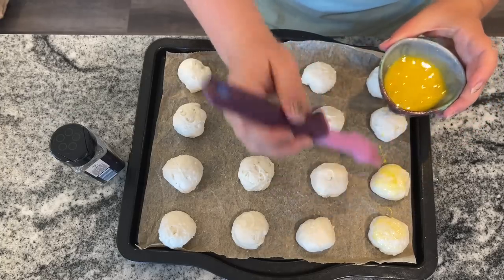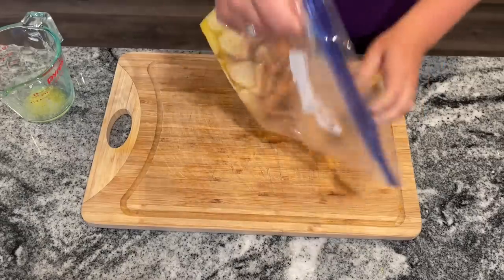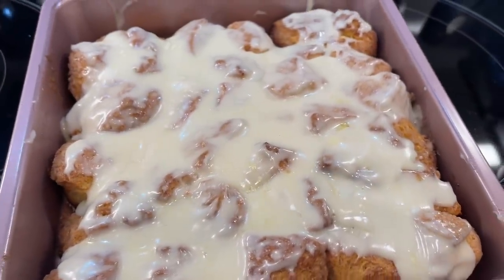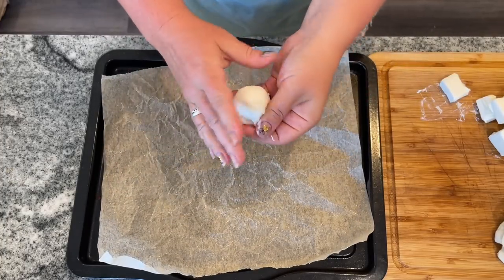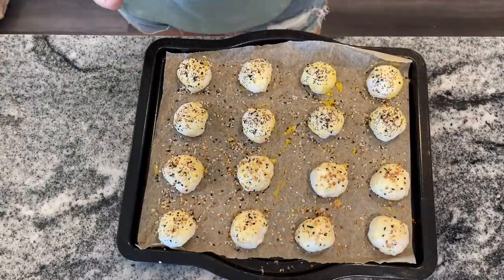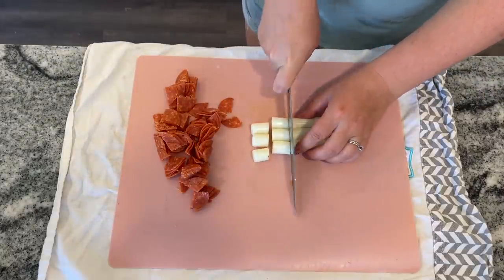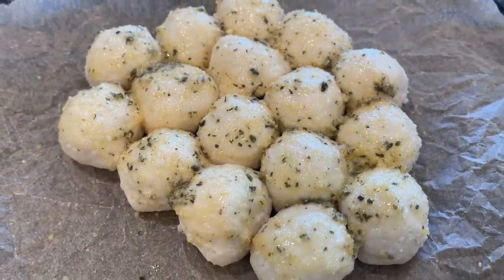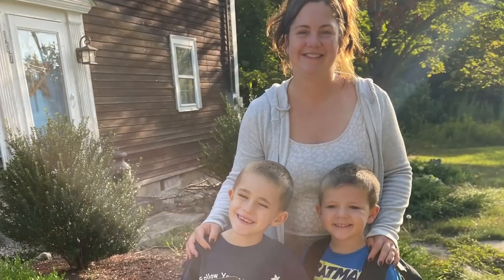*More New To Me* Recipes with Canned Biscuit Dough | *MUST TRY* TikTok Pizza Bombs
These recipes with canned biscuit dough will wow you all day. You must try to Tiktok pizza bombs, cinnamon roll bites, and bagel bites. These also freeze well and reheat like it never happened. These can be biscuit dinner recipes or breakfast or lunch. They are budget friendly, pantry friendly, fast, and inexpensive.

Recipes:
TikTok pizza Bombs (Better recipe):

Set of silicone brushes
Parchment Paper
French Rolling Pin
Kitchen Aid Mixer
Pink sheet pan
9x9 pink pan
Similar Cutting board
My favorite knife
Similar white ramekins
Rose Gold with garlic press
Rose gold measuring cups
Rose